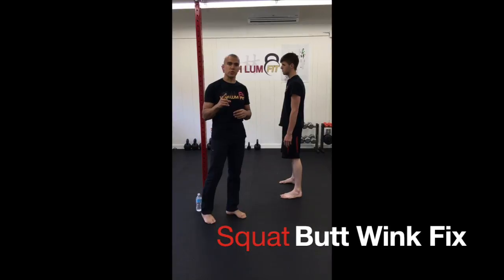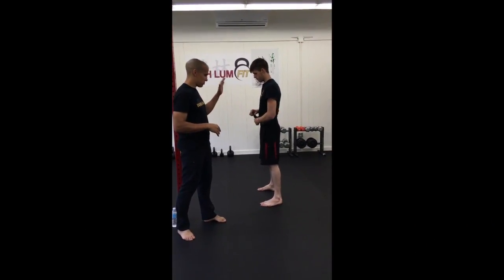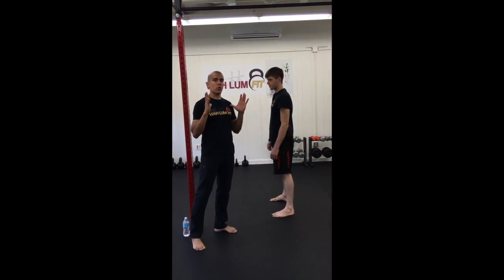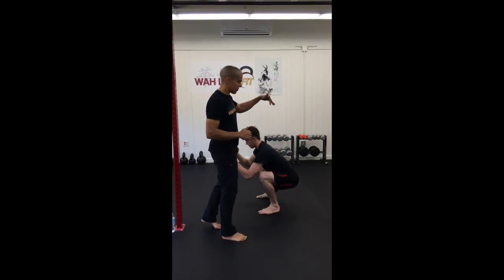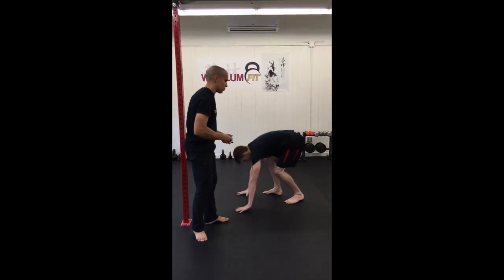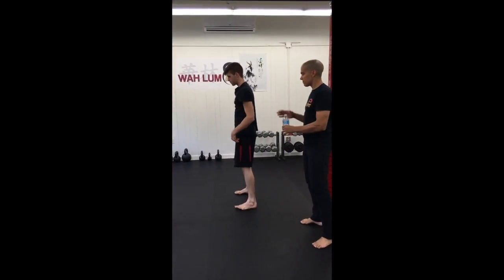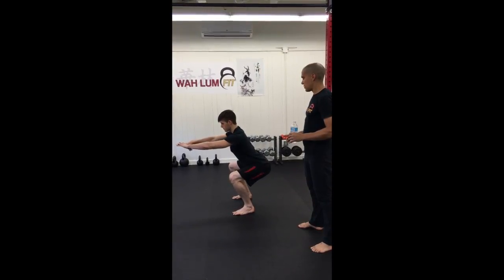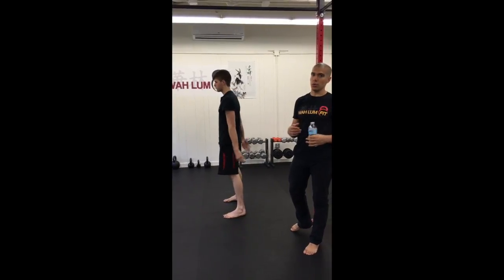Wah Lum FIT Squat Butt Wink Fix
Certified Strength and Conditioning Specialist, SFG Instructor and Orlando Personal Trainer, Oscar Agramonte shows a quick fix for butt wink during a squat.

Wah Lum Films Presents WAH LUM FIT. Strength and Conditioning tutorials from Coach Oscar Agramonte. Learn about: strength, conditioning, mobility, stability, fitness, functional movement. Wah Lum Films on YouTube.

The exercise and podcast videos are for information only.  The contents of the videos, such as graphics, images, text, quoted information and all other materials are provided for reference only, do not claim to be complete or exhaustive, or to be applicable to any particular individuals’ medical condition or situation.  Always consult a medical professional before starting any exercise program.  Any self defense or application is to be done at your own risk and is for information only.